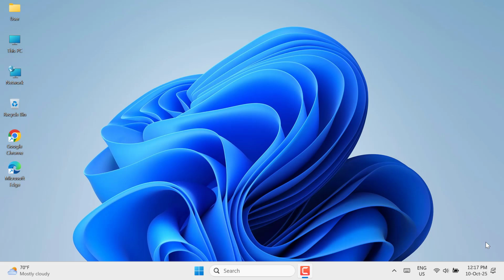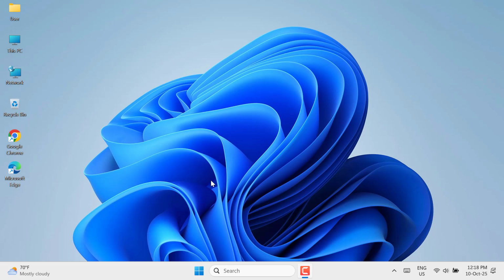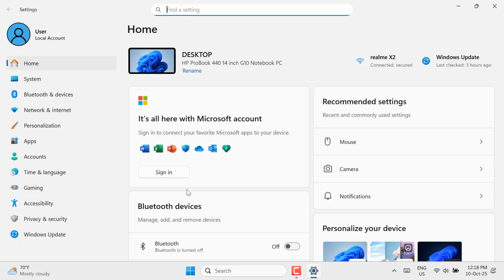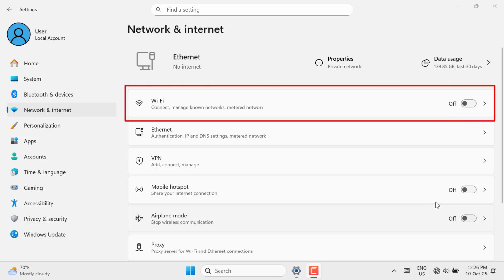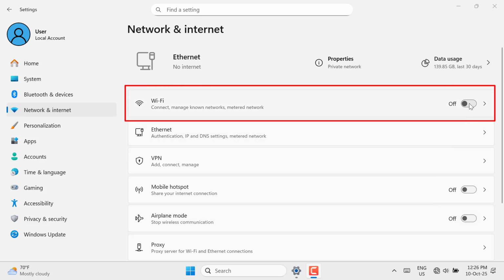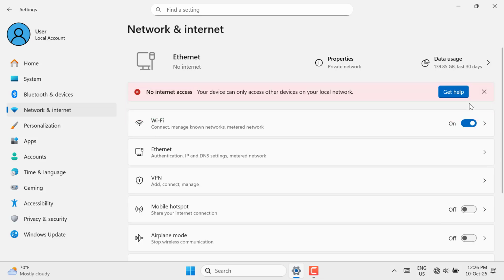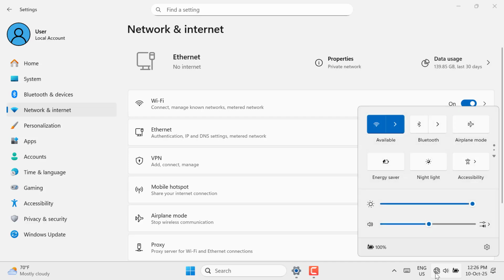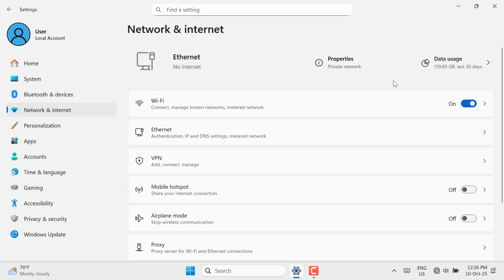How to Enable Wi-Fi in Windows 11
💻 Learn how to enable Wi-Fi in Windows 11 quickly and easily.

📶 This video explains how to turn on Wi-Fi, connect to a wireless network, and fix connection issues so your Windows 11 laptop or PC stays online.

⚙️ Whether you’re setting up a new device or your Wi-Fi toggle is missing, this guide helps you reconnect to the internet in no time.

🔍 Watch till the end for useful tips on checking Wi-Fi status and ensuring your connection stays stable.

💬 Share your experience in the comments below if this video helped you get your Wi-Fi back on!

Wi-Fi Windows 11, Enable Wi-Fi, Turn On Wi-Fi Windows 11, Connect to Internet, Windows 11 Network Settings